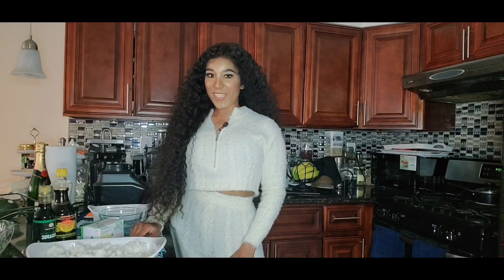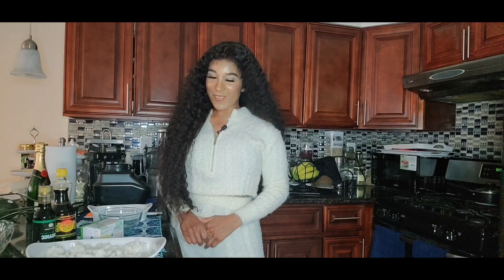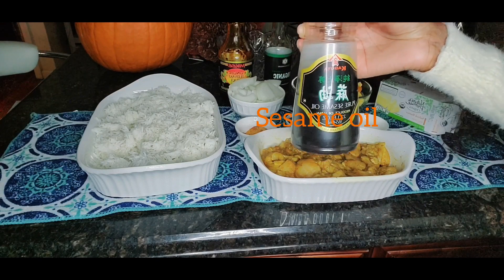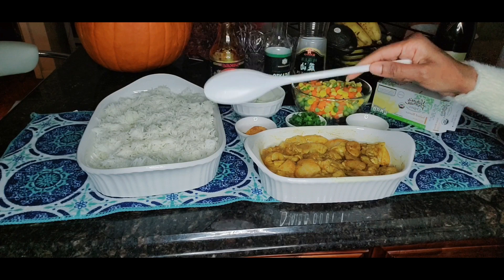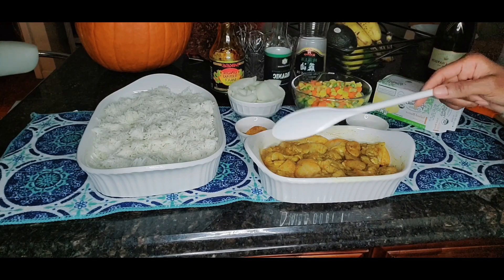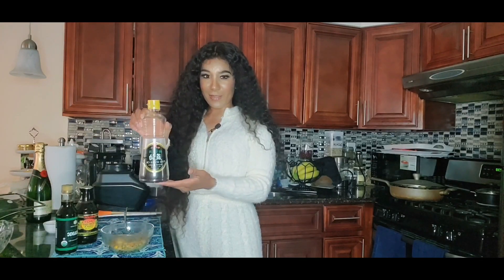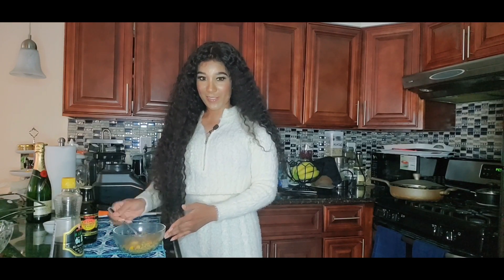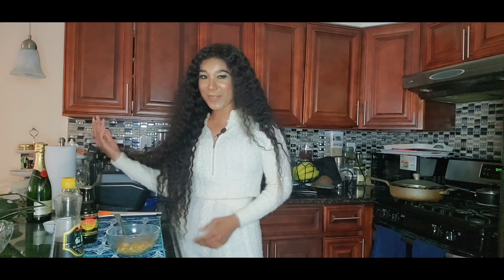How To Make Chicken Fried Rice | Easy Fried Rice Recipe | Healthy Lifestyle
Hello beautiful people! 💕 Today I made a delicious and healthy chicken fried rice. This is an easy to prepare recipe and tastes better than restaurant fried rice. I can guarantee that this will be your favorite meal to make and you are going to love this flavorful fried rice!

This quick fried rice can be served by itself or on the side with the rest of your meal. This is so much healthier and delicious than ordering from outside restaurants. The fried rice was first developed in China and now fried rice dishes have become more popular among people around the world. Chicken fried rice is one of the most popular rice dishes in the world.

Chicken breast is an excellent source of protein. It is also a good source of vitamin B, B6, Vitamin D, vitamin C, vitamin A, iron, calcium, and zinc. The nutrients found in the chicken breast can offer many health benefits. Low-fat protein in chicken breast contributes to muscle growth and development. This supports in losing weight. Vitamin B6 in the chicken breast can keep blood vessels healthy and energy levels high. Adding chicken breast to your diet will keep your bones and skin healthy and also boosts metabolism.

Here is the recipe for a healthy and delicious chickenfriedrice recipe.

Ingredients

• 3 cups cooked rice
• 1 lb of chicken breast, boneless skinless
• 2 cloves of garlic
• 1 onion
• 2 cups of peas
• Carrots and corns, frozen
• 1 tbsp of sesame oil
• 1 tbsp of soy sauce
• 2 tbsp butter
• 1 tbsp of scallions

Instructions to make

• First heat the oil in a pan, put the chicken into it, and stir fry.
• After frying the chicken, take them to a separate bowl and put aside.
• Then, add onions, garlic, carrots and corns, and peas and sauté for few seconds.
• Next, add stir-fried chicken and mix all together.
• Then, add soy sauce and sesame oil.
• Finally, add frozen rice and mix well until everything is thoroughly combined.
• Garnish with scallions and serve hot.

I use nature's longest basmati rice and it's a favorite of mine. I put cooked rice in the freezer for about 15 to 20 minutes. When making fried rice, you have to use chilled cooked rice because warm rice tends to turn out mushy and very sticky.

Spending 5 minutes to marinate the chicken goes a long way. It gives the chicken an extra rich flavor and keeps the meat tender. It takes no time to put the marinade together, and you can let the chicken marinate while preparing the rest of the ingredients.

🎵 Track Info:
Title: Good Times
Artist: Scandianvianz
Genre: Dance & Electronic
Mood: Happy

🎵 Track Info:
Title: Amelia by Amine Maxwell
Genre and
Mood: Dance & Electronic + Calm

🎵 Track Info:
Title: Evening Walk
Artist: Amine Maxwell
Genre: Hip Hop & Rap
Mood: Calm

Chicken Fried Rice | Easy Fried Rice Recipe | Healthy Lifestyle